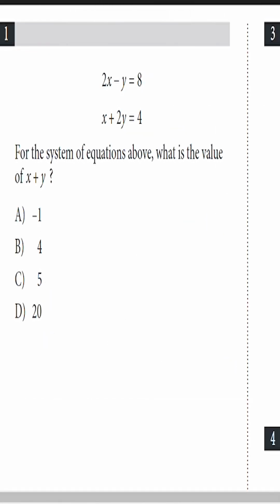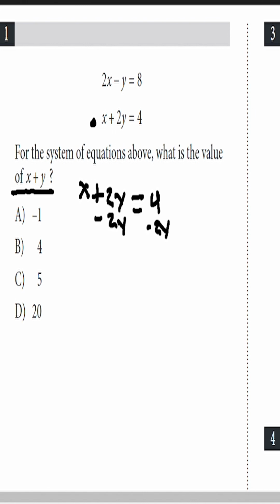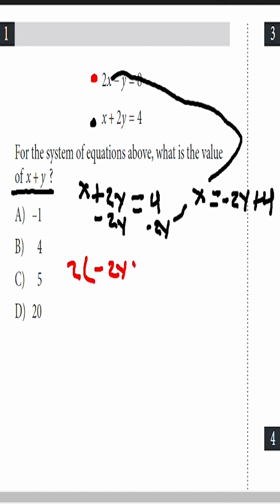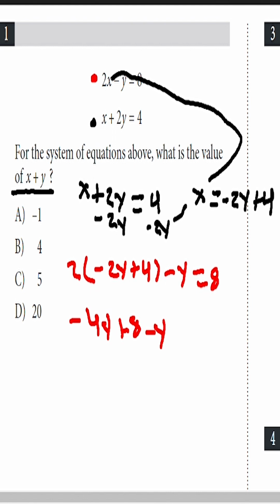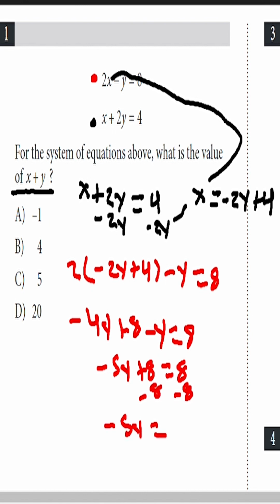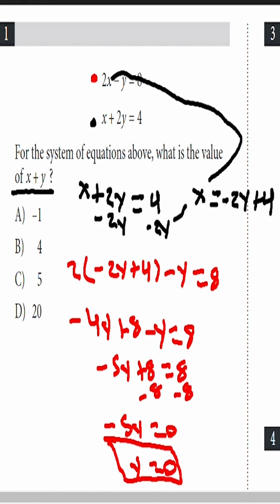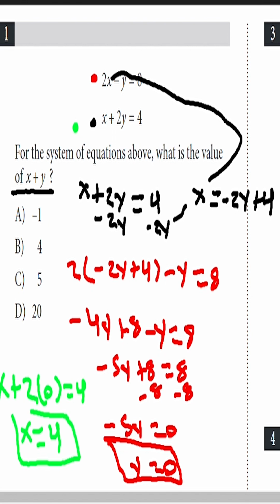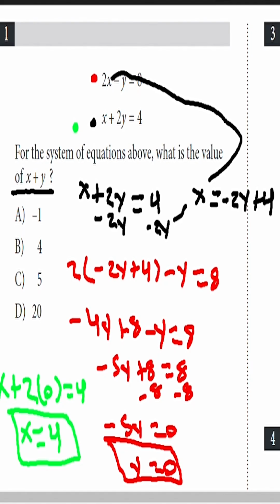SAT Math - Practice test 9, Section 3, Question 1 - System of equations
This is a part of a much longer future video for the entire section 3 of practice test 9 on the college board.